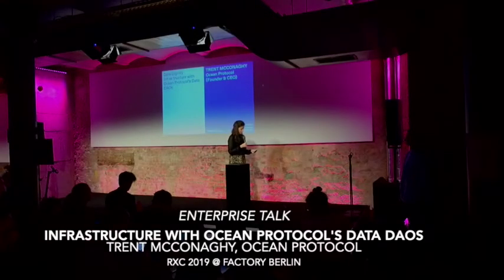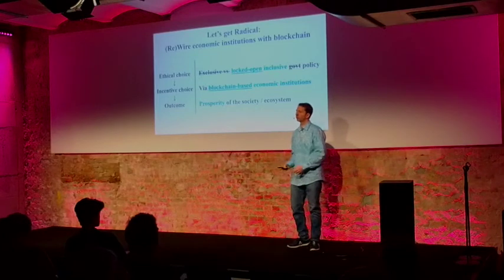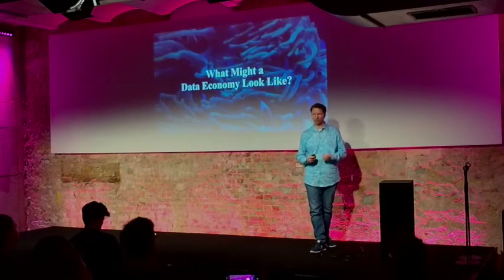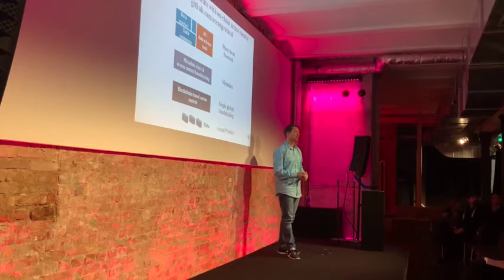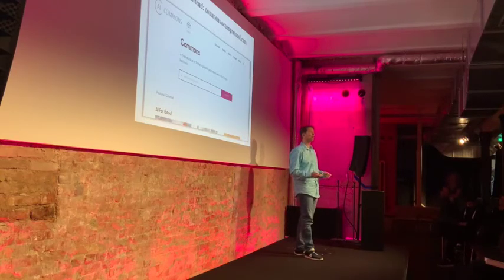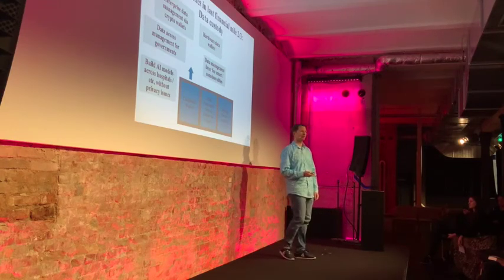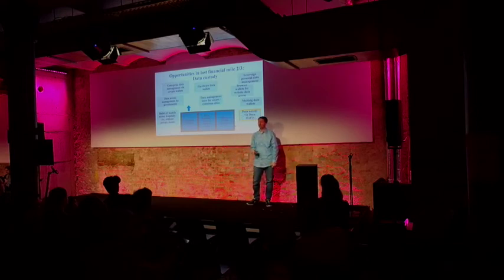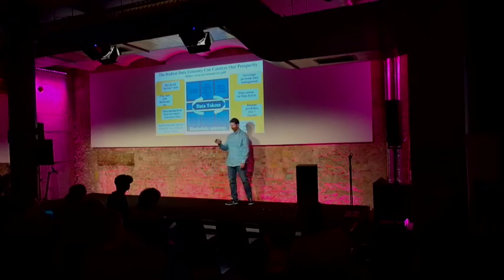Enterprise Talk: "Infrastructure with Ocean Protocol's Data DAOs" w/ Trent McConaghy (Berlin 2019)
Trent McConaghy charts how to build and grow data unions on Ocean Protocol, explaining how  "citizen data tokens" held in "citizen-held DAOs" can become vehicles for collective bargaining in an active data labor market.